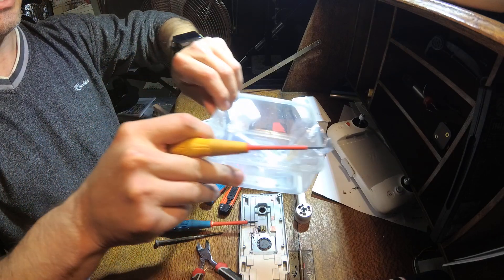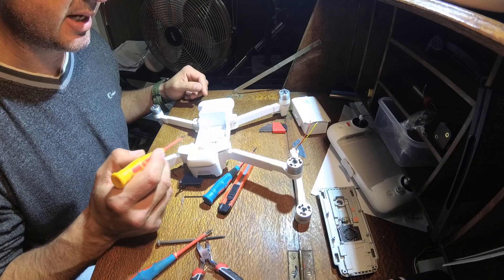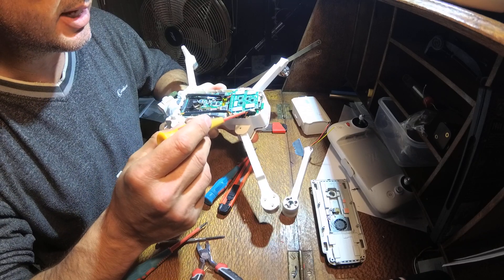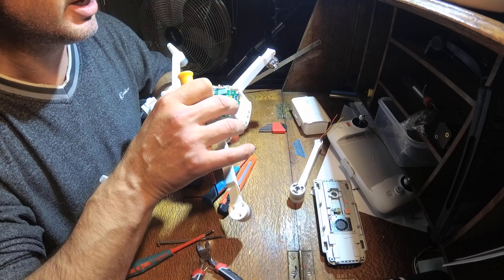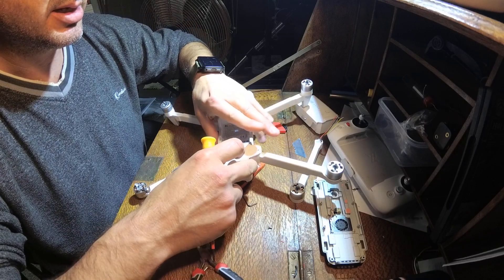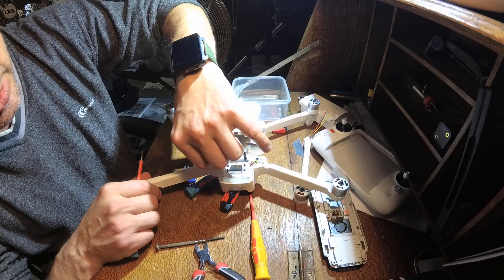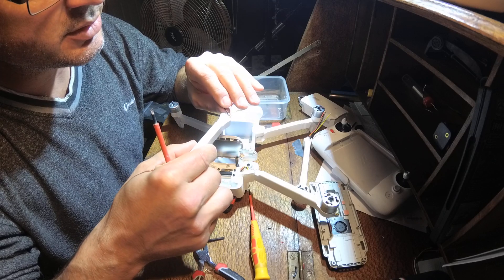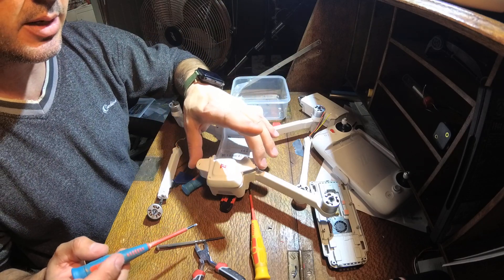Replacement Fimi X8 SE Drone Rear Arm (English)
The screws that hold this drone together are well hidden and certainly not easy to locate if either of the rear arms need to be replaced. I could find nothing on the internet or youtube about it so i made my own video.